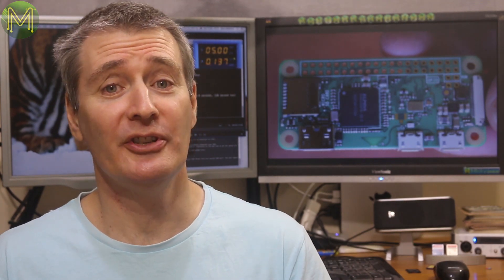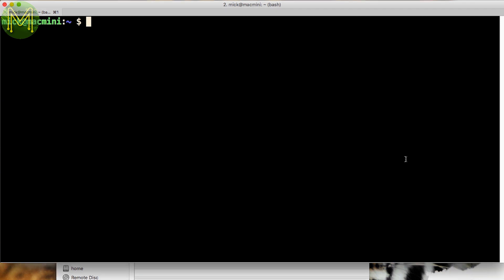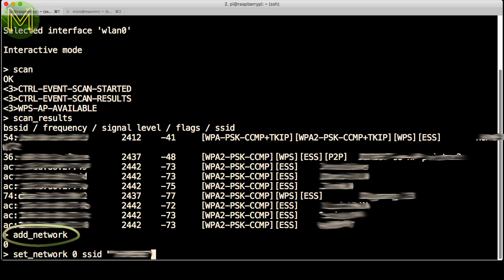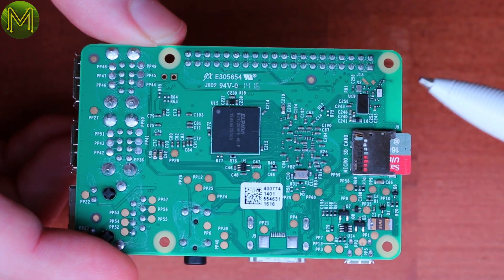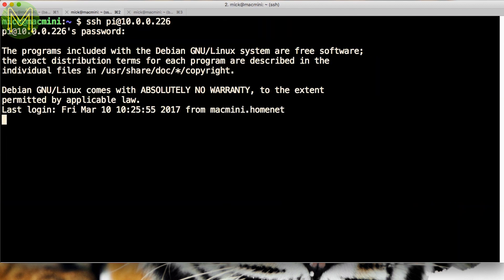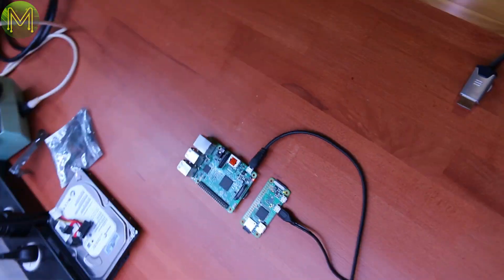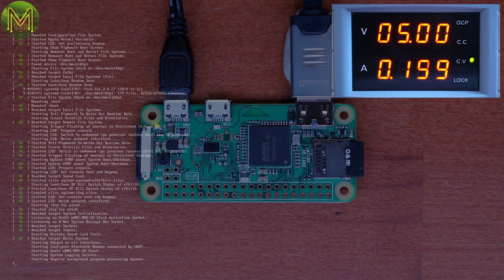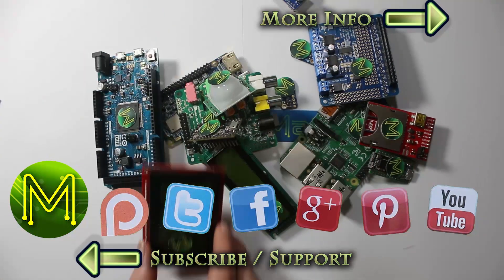#113 Raspberry Pi Zero W: Resonating cavities // Review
The Pi Zero W's resonant cavity is an interesting design feature. How does this affect WiFi performance? What about current drain?